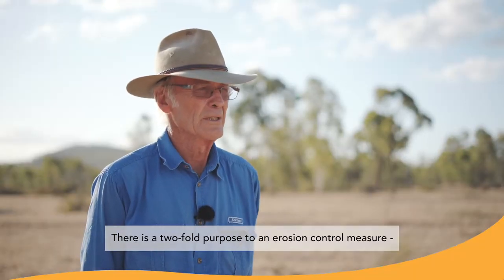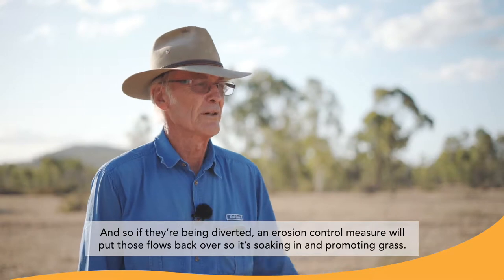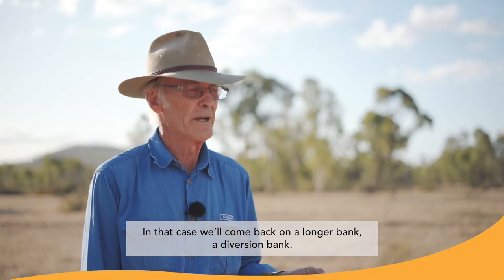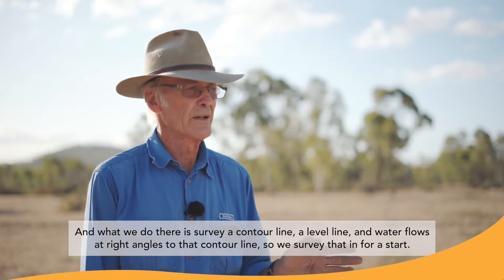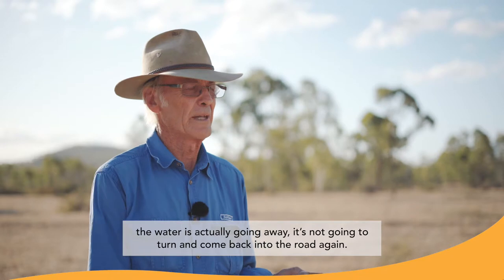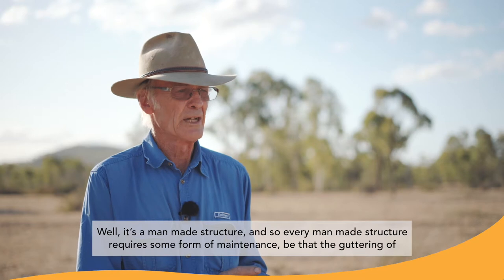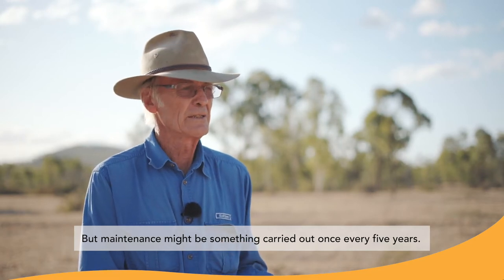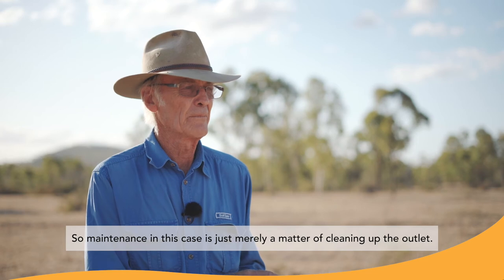Landholders Driving Change: Darryl Hill talks whoa boys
Darryl Hill is one of only a few qualified instructors in Australia running grader workshops for soil conservation.  As part of the Landholders Driving Change (LDC) project Darryl has trained landholders and plant contractors around Bowen and Collinsville.

His training provides practical, alternative approaches to prevent water erosion on station roads, tracks, firebreaks and fence lines.

This video is Darryl Hill talking about erosion control banks (whoa boys), what are their purpose, where they should be constructed and what to do to maintain them.